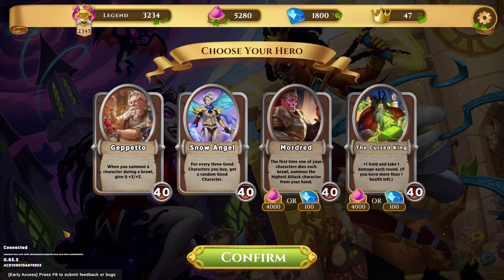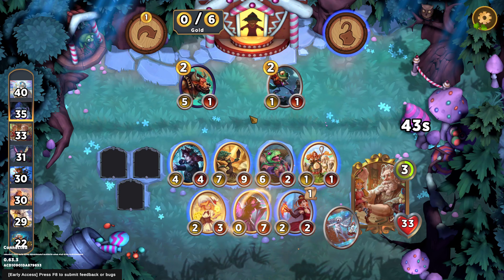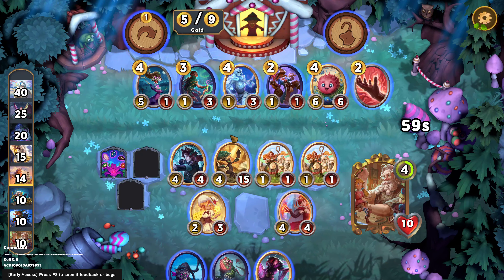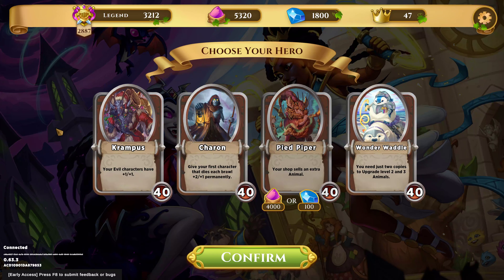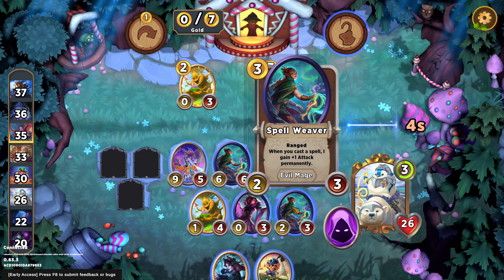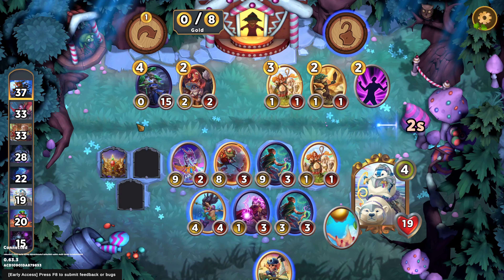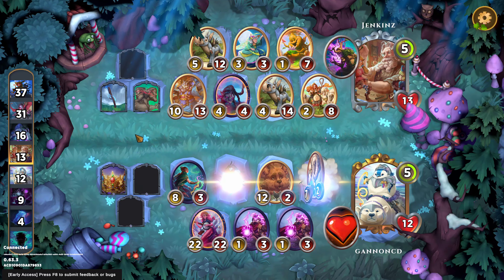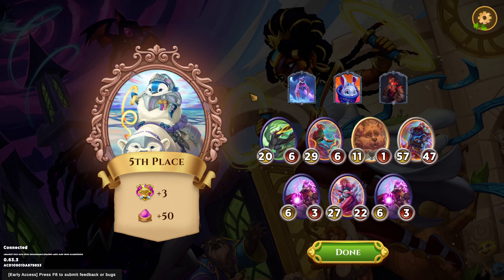"New" Gepetto | Storybook Brawl